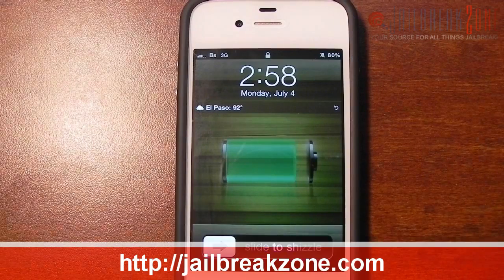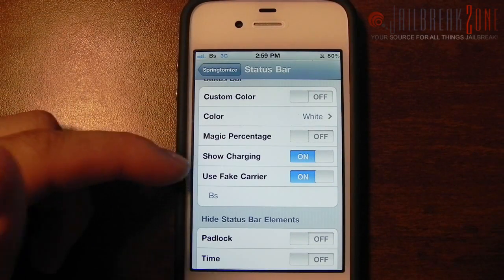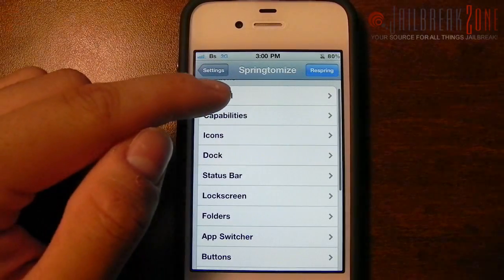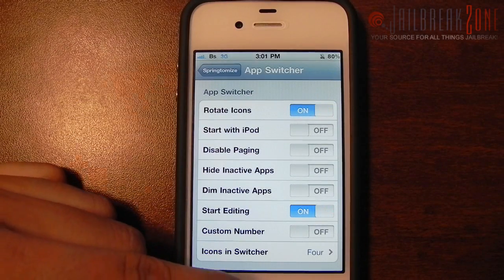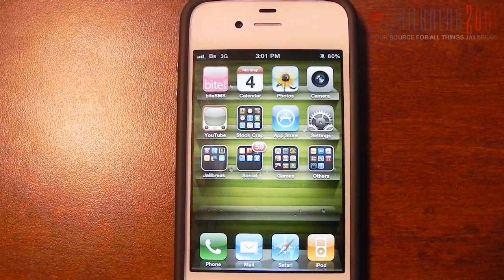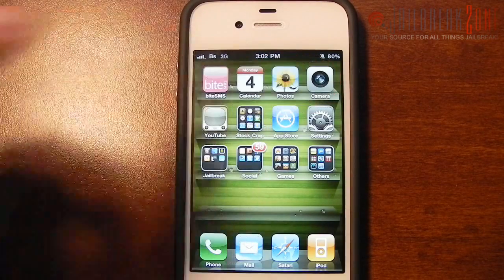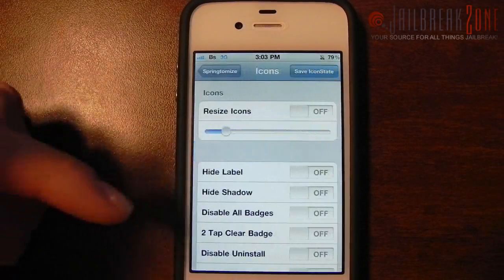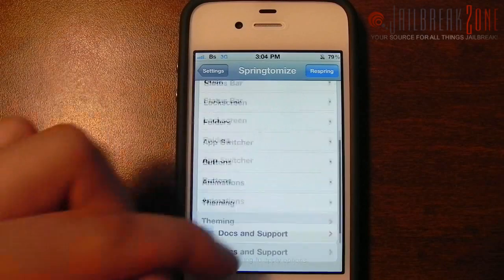Springtomize - Jailbreak tweaks made easy!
Pick it up for $2.99 in Cydia NAO! This tweak can do so many things that it's WELL WORTH the $2.99.

for posting a video about it a few days ago or I would never have found out about it :).